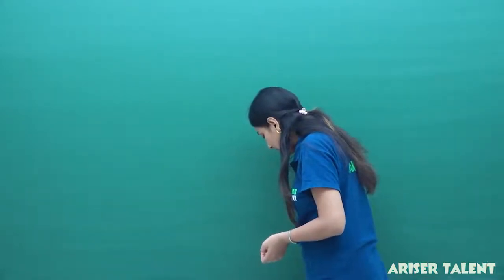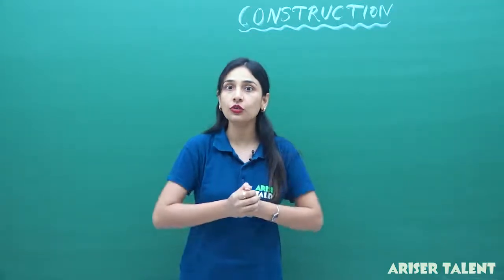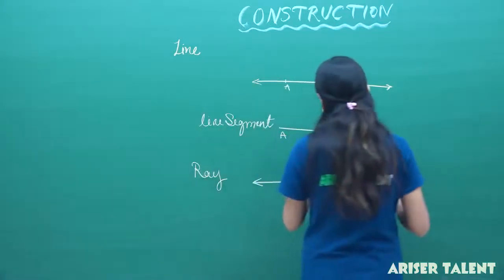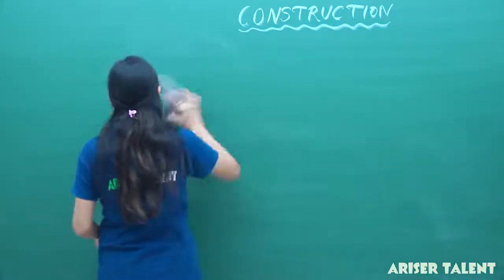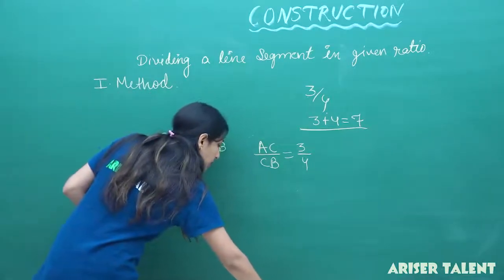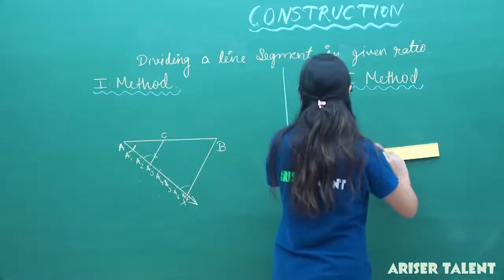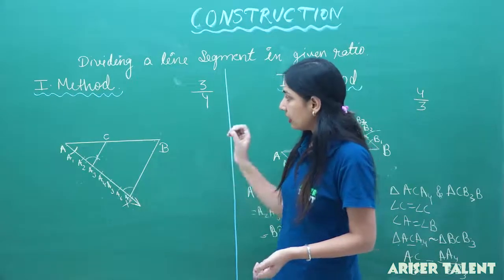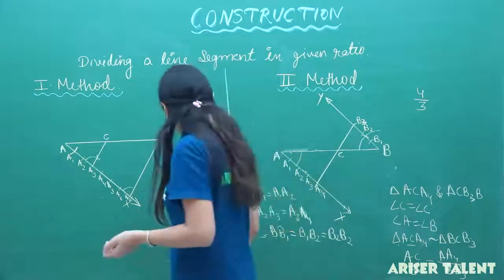Construction | Introduction , Simulator Construction | Complete English Medium |Class 10 Term 2 | AT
Our courses include:
1. HD Video Lectures designed by top faculty of Kota.
2. Study Material prepared by experts.
3. Test Series to boost your preparation.
4. Previous Papers and Sample Papers.
5. 24X7 Online Streaming Course
6. Mind Maps
7. Access anytime, anywhere using any device Ariser Talent is an online Education platform for JEE, NEET, NTSE & CBSE 7th to 12th The Best e-Learning app for IIT-JEE MAIN & ADVANCED | NEET Medical | CBSE XI&XII | CBSE IX&X (FOUNDATION & NTSE) Preparation.